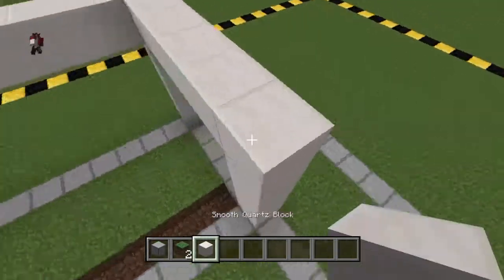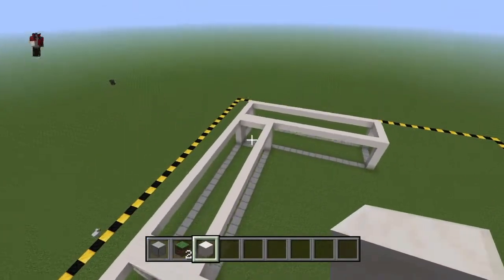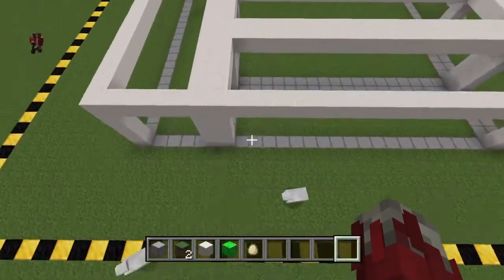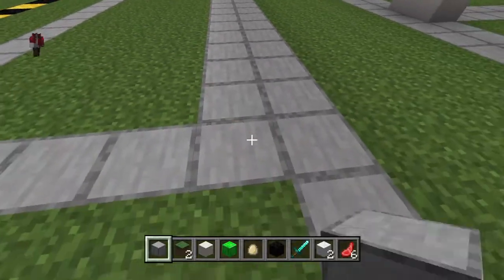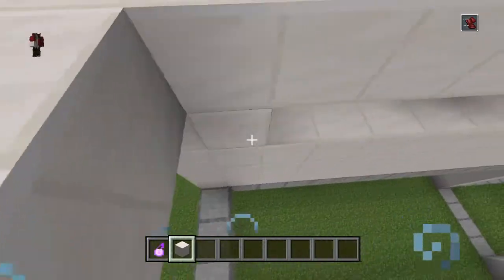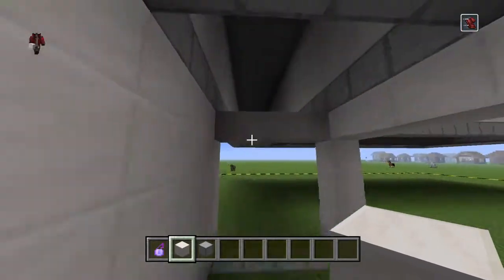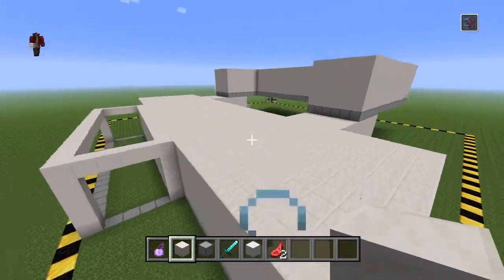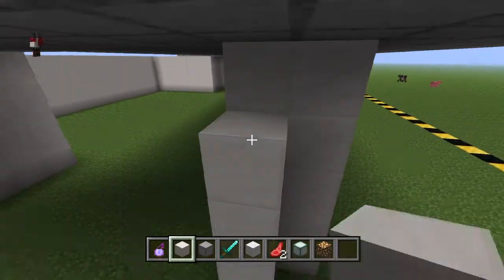My Dream House in Minecraft! Part 1